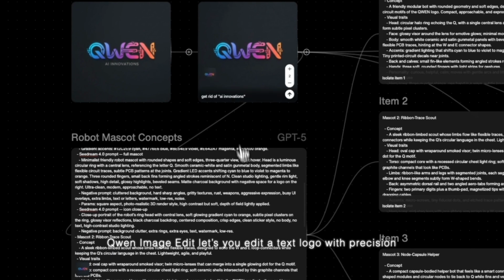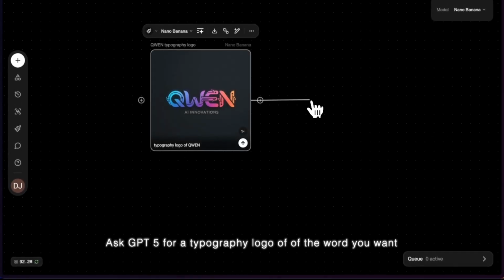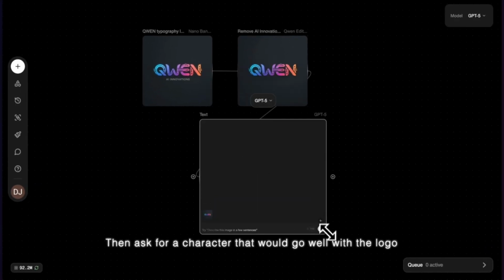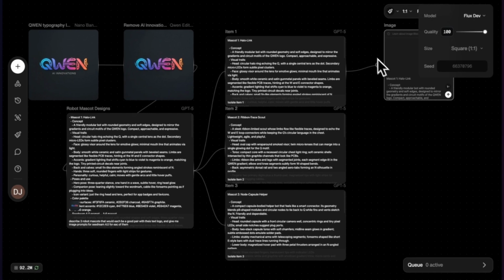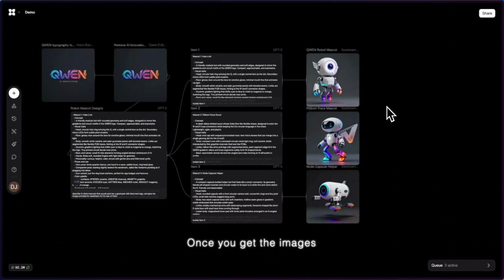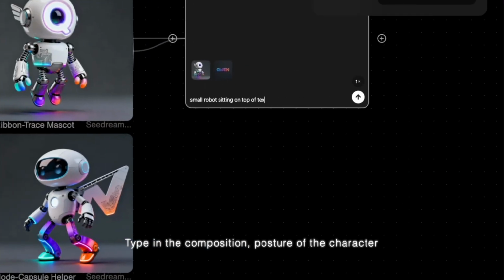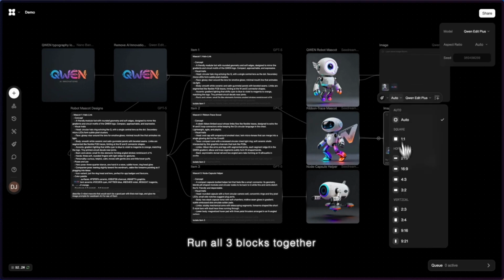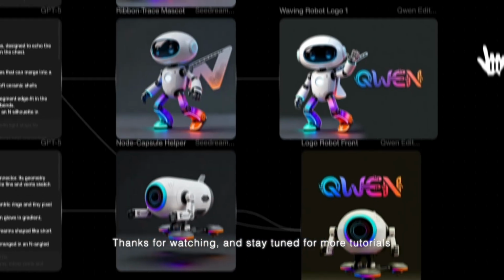New Model Tutorial: Qwen Image Edit | FLORA AI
AI text doesn’t have to look cursed.

Qwen Image Edit lets you surgically tweak a logotype and composite it into new art.

Here’s a quick walkthrough.

00:00 - 00:08 Intro
00:08 - 00:28 Minimal modification
00:28 - 00:44 Character generation ideas
00:44 - 01:01 Character image generation
01:01 - 01:48 Compositing logo